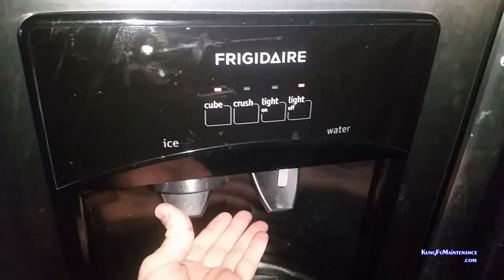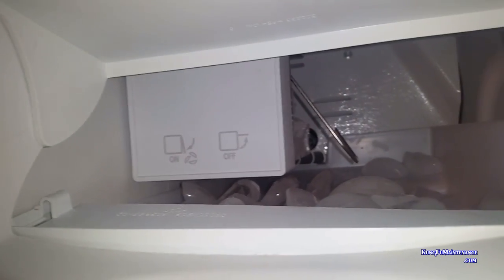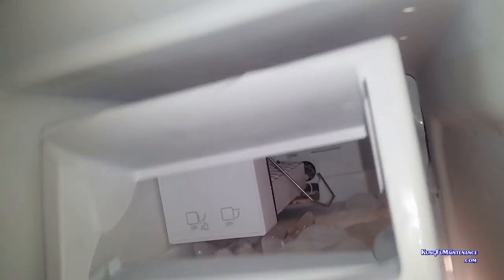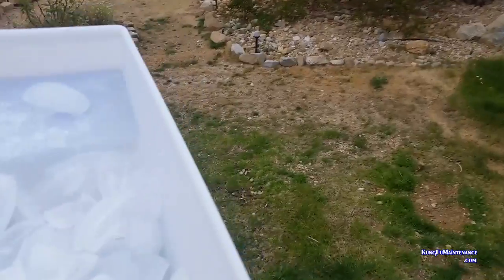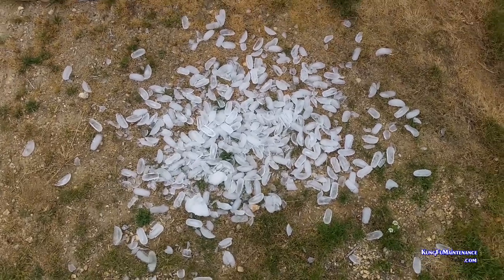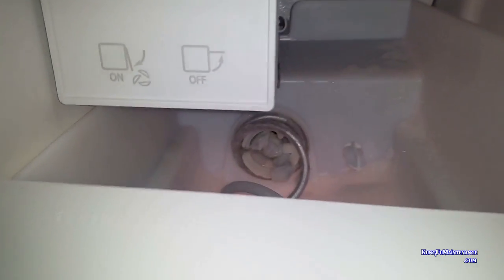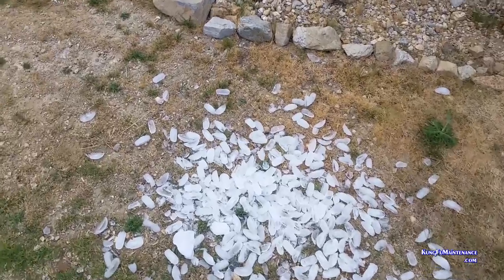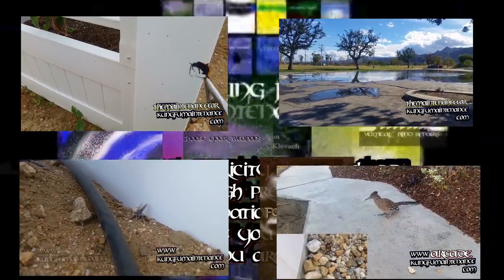Refrigerator Freezer Ice Bin Full Icemaker Working But Not Delivering Ice Through In Door Feeder Rep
Kung Fu Maintenance shows RefrigeratorRefrigerator Freezer Ice Bin Full Icemaker Working But Not Delivering Ice Through In Door Feeder Repair